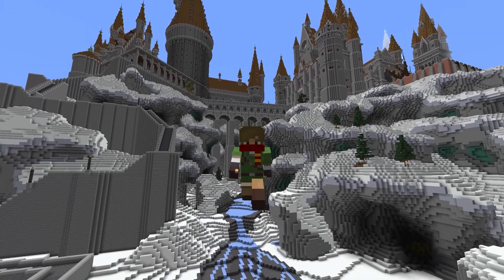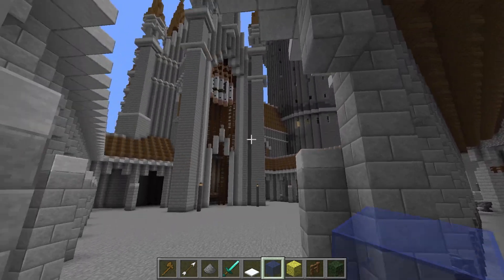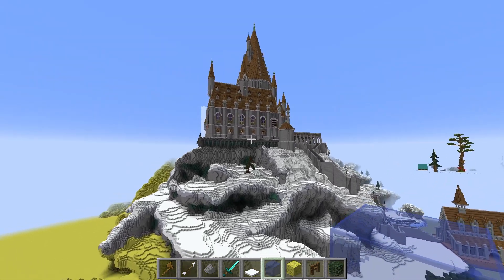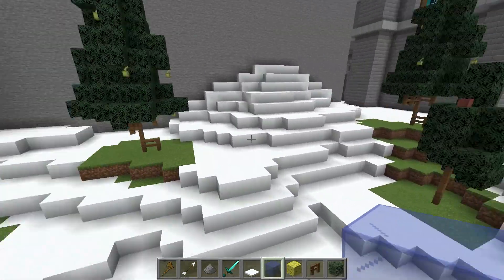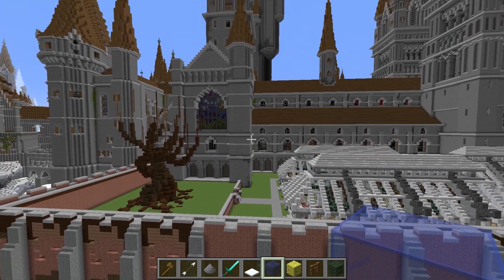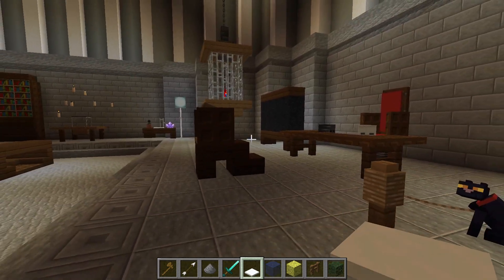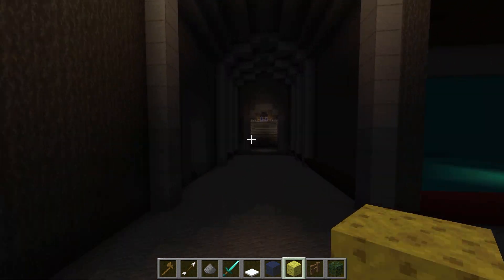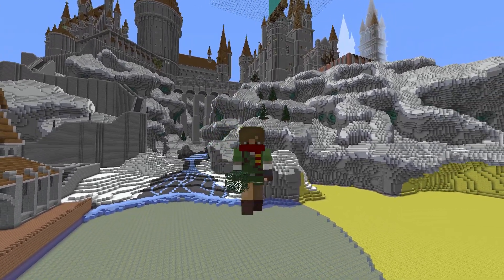Minecraft Hogwarts Castle Tour!